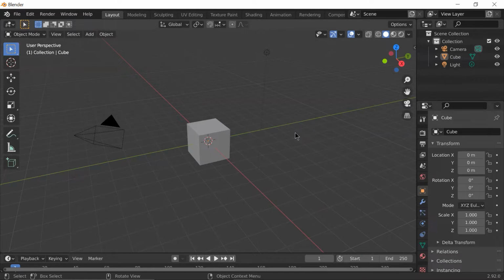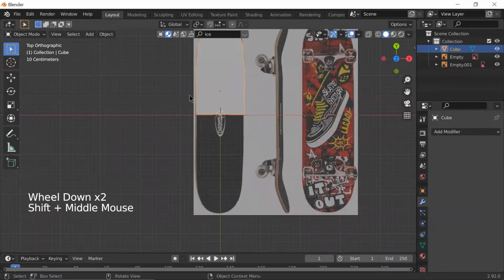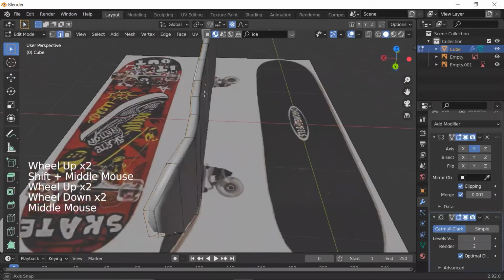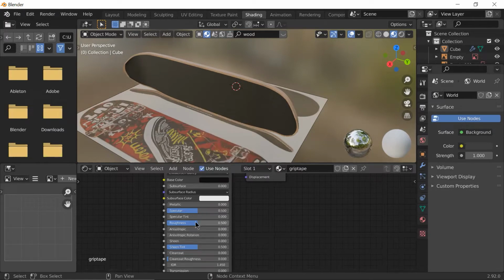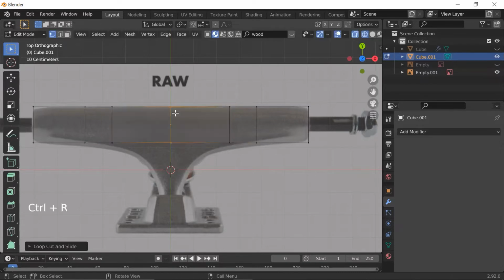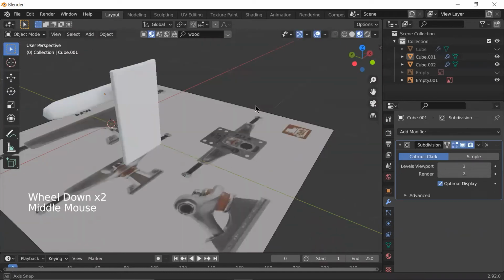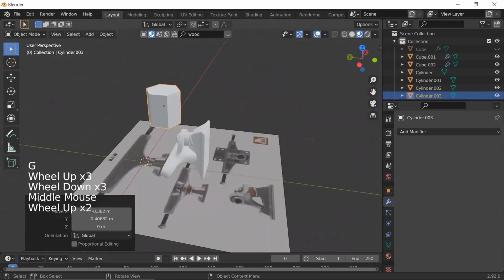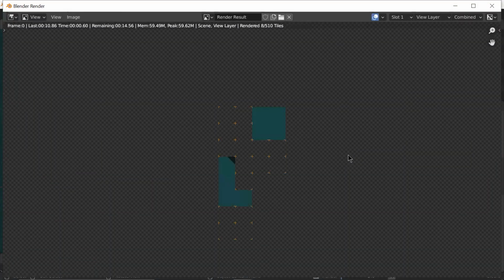Junshen Gao 3D Blender Skateboard CAD LiveStream by Joseph Buro @ Staten Island Technical HS (LS001)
SI Tech CAD LiveStream Series
Junshen Gao - Class of 2021
3D Art in Blender - The Skateboard - 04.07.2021

Hi, I'm Junshen and I am a senior at SI Tech. I am pursuing 3D art and I would love to share with you this amazing tool named Blender. It is a completely free 3D software that lets you create anything and everything you can think of. This is a recording of my livestream tutorial from Wednesday, April 7th, 2021.  I modeled a skateboard from start to finish. I hope to be doing more LiveStream tutorials.
    -Junshen
If you are interested in 3D modeling, 3D Art, 3D Animation, CAD or anything related you will enjoy our first livestream event hosted by Junshen Gao.  These events can be attended Live via Zoom by SI Tech students, alumni, and trusted friends of the school that have been registered for the event. Recordings will appear here. Sign-ups work via Google Form. I want to thank Junshen for his idea to do this, and being the first host, and for doing an amazing job!